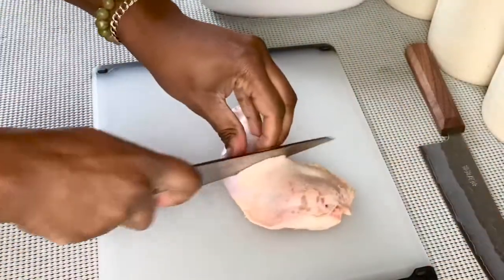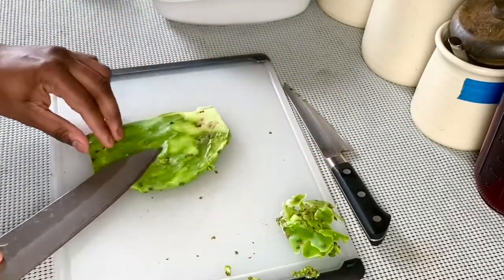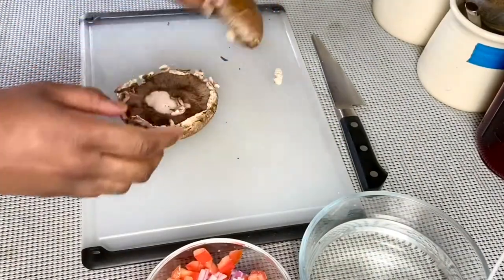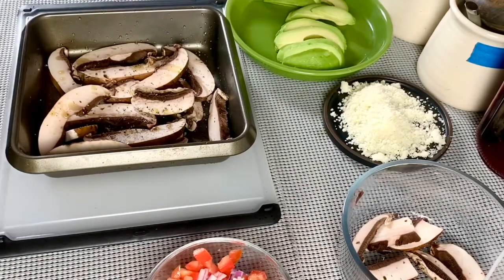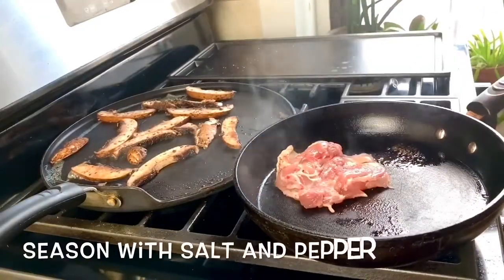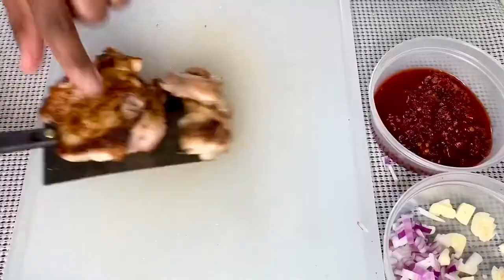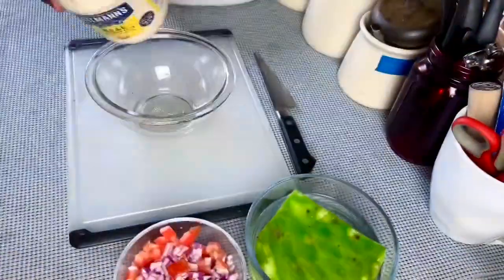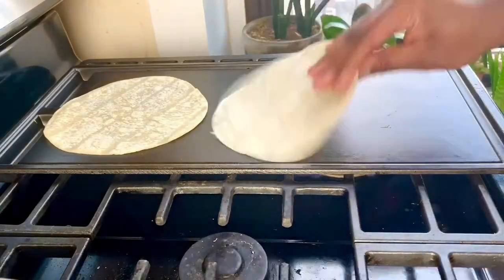Tacos Tuesday. Best taco recipes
Tacos are quick to make  and delicious. These are super simple tacos recipes that will turn any home cook to a pro taco cook.

Tacos are
chicken chipotle
1 Chicken Thigh
2 pcs Chipotle peppers ,canned is fine.
1 tsp Garlic
1 tbsp Onion
1 cup Chopped cabbage purple cabbage

Sauce.
1 cup of Sour cream
2 tbsp of honey
1 tbsp Siracha
1 lime juice
2 pinches of salt and a pinch of black pepper.

Mix all together in a bowl. you can adjust the spiciness or sweetness to your liking with extra siracha and honey.